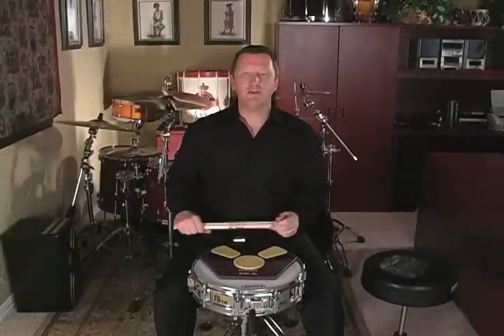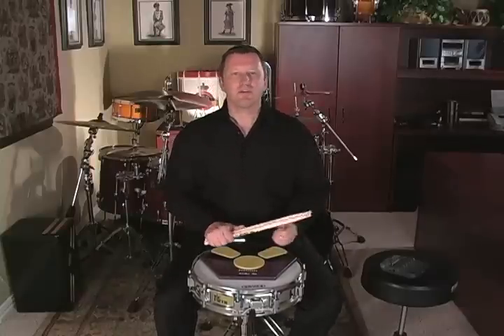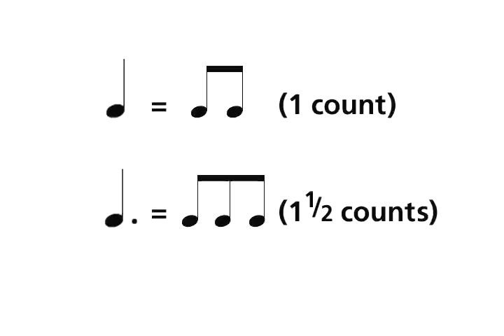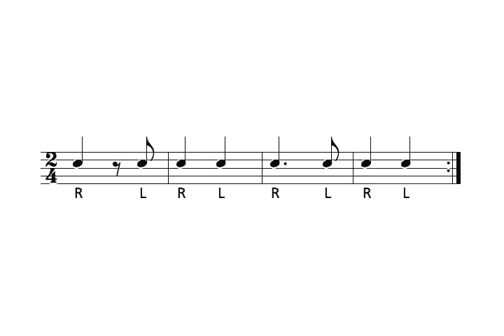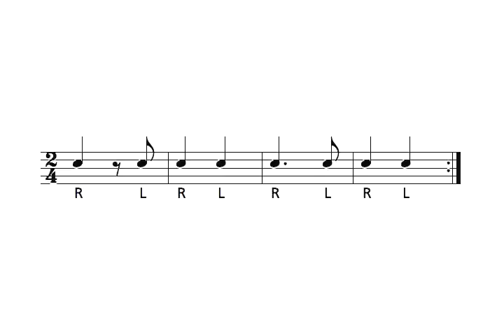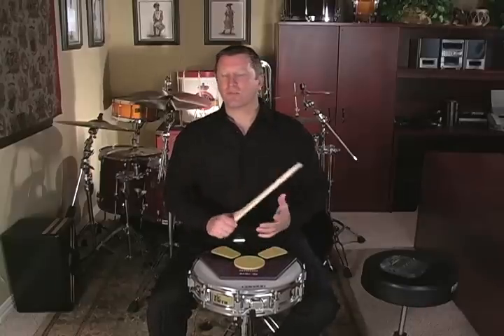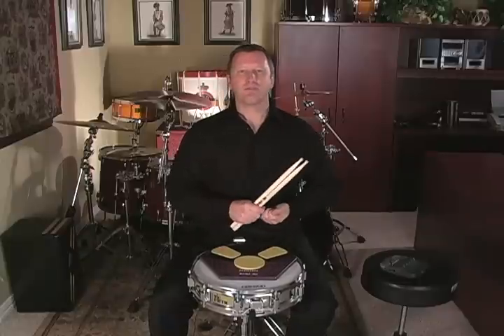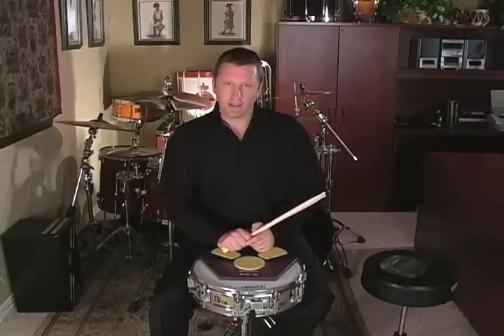A Fresh Approach to Snare Drum: Lesson 10 (C): Dotted Quarter Note